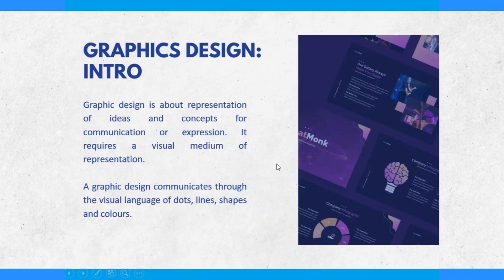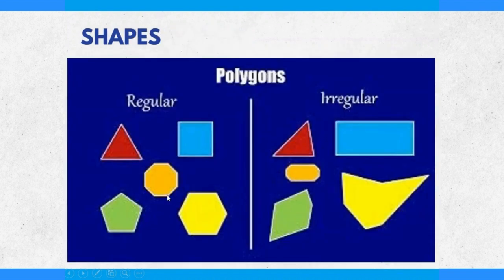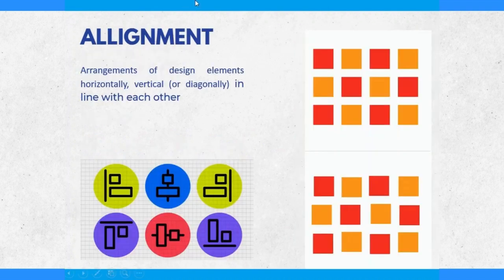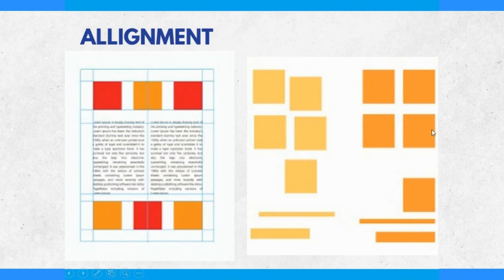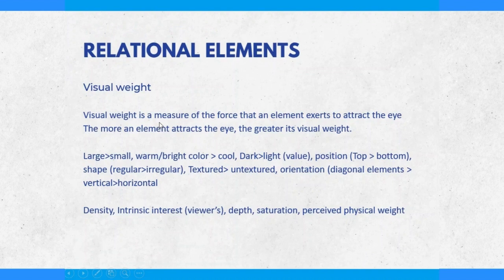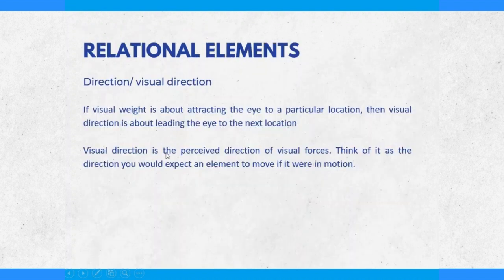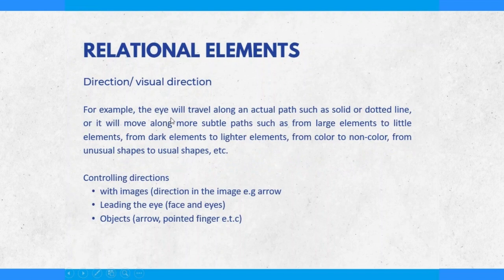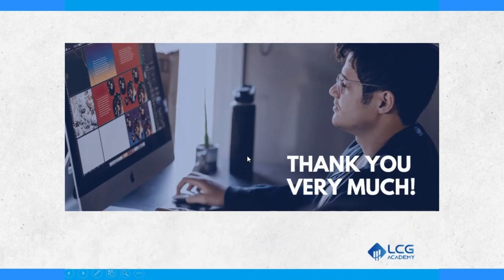INTRODUCTION TO GRAPHIC DESIGN || Graphics Tutorial for Beginners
Welcome to "Introduction to Basic Design"! In this video, we’ll explore the fundamental elements that are essential for creating visually appealing and effective designs.

Whether you’re a beginner looking to start a design journey or someone who wants to refresh their knowledge, this video is perfect for you!

We’ll cover the core elements of design: line, shape, color, texture, and space.

Join us as we break down each concept with clear explanations, practical examples, and helpful tips to kickstart your design skills.

Got questions or topics you want us to cover? Drop them in the comments below!

Happy viewing! 🌟

Music/soundtrack